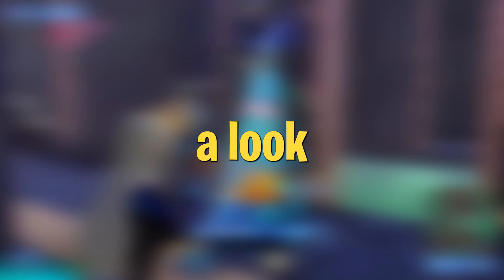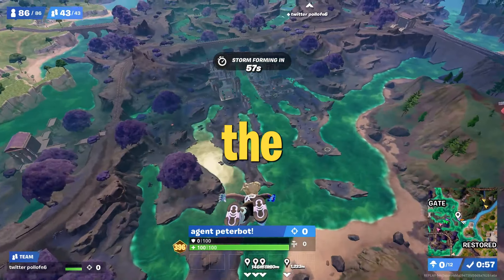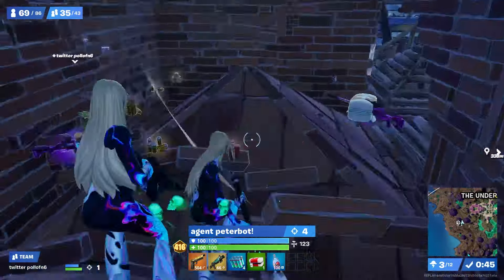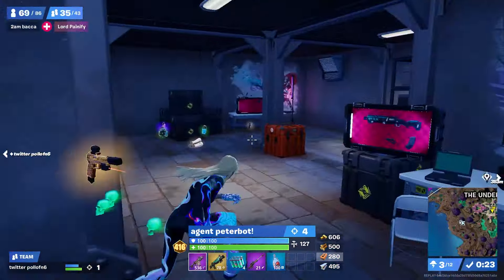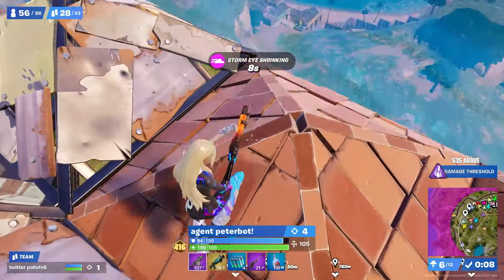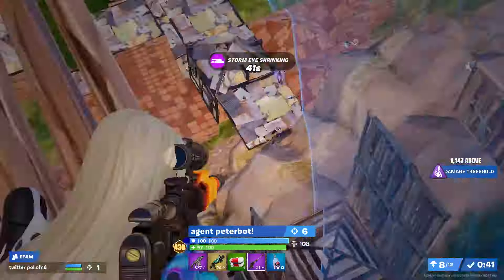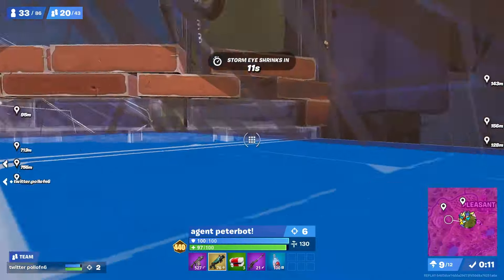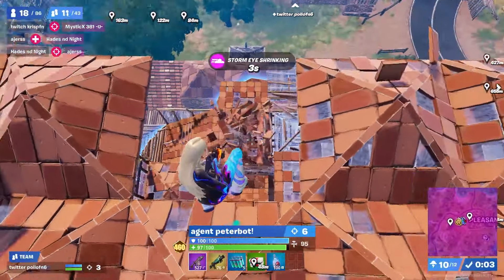How PeterBot & Pollo Demolished The Duo Cash Cup *WORLD RECORD*